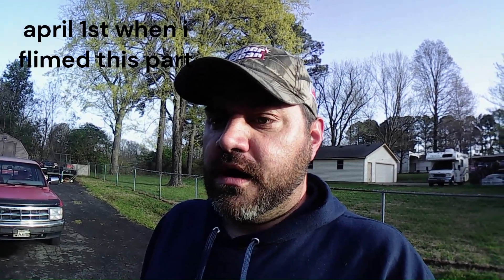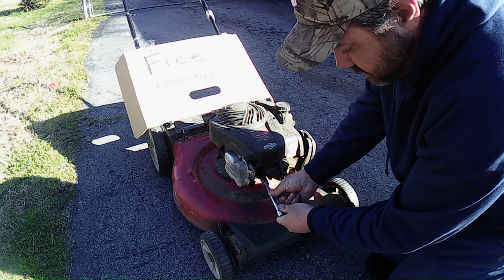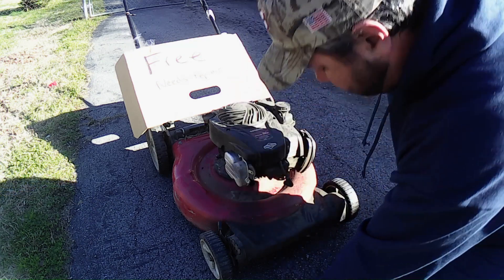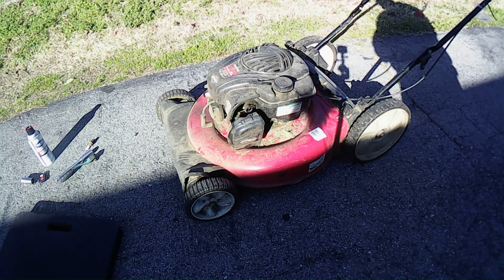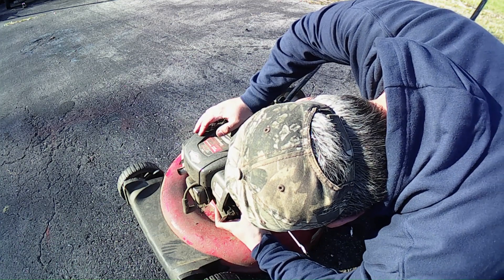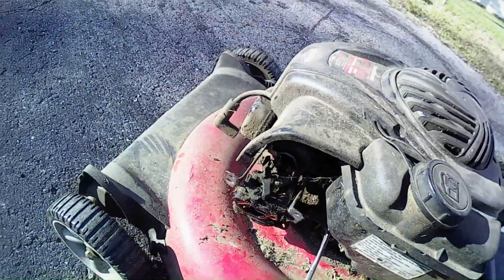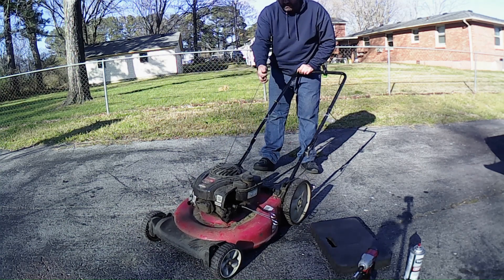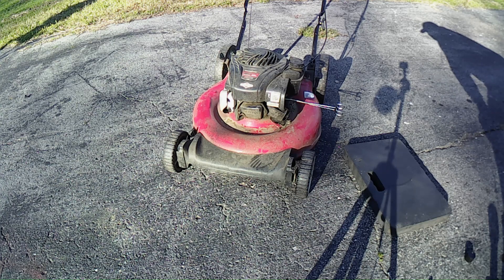Facebook marketplace curb alert 550ex mtd yard machine push mower needs work lets see if it runs ?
of course, every time I sell a mower on I find another one so I found this one a MTD yard machines with the 550 ex engine lets diagnose this and see if it runs and worth fixing?
model number of the mower is 11A-B13M729
THIS VIDEO WAS FILMED ON MARCH 19